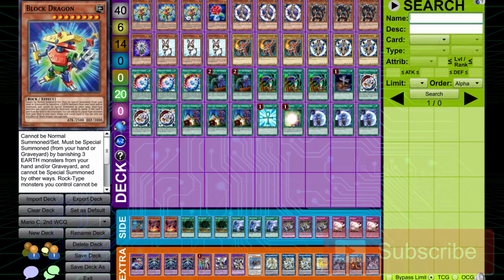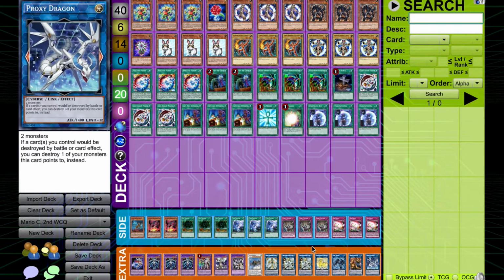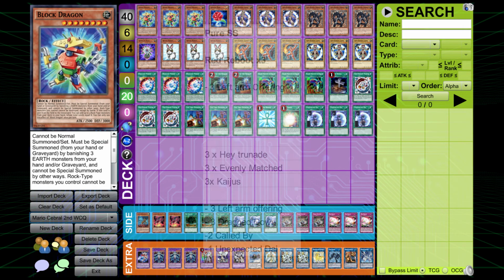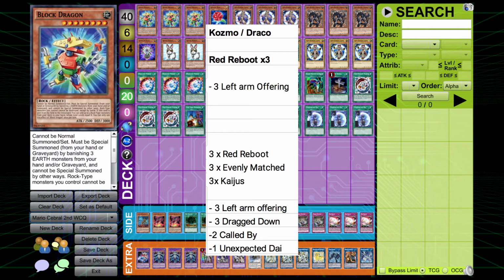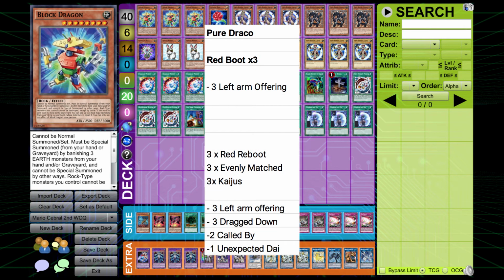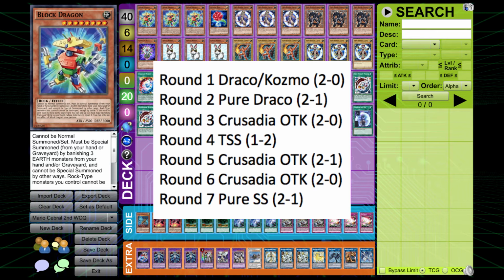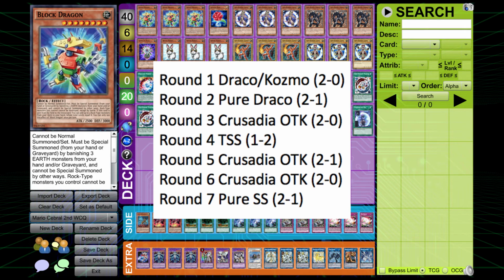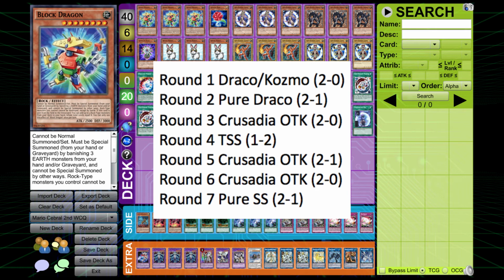Top Deck: 2nd Gem-Knight FTK Mario Cebral - Aylesbury WCQ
Congratulations Mario on a fantastic tournament! Taking 2nd place with an extremely complex combo deck :D